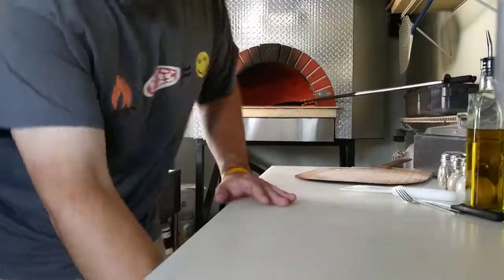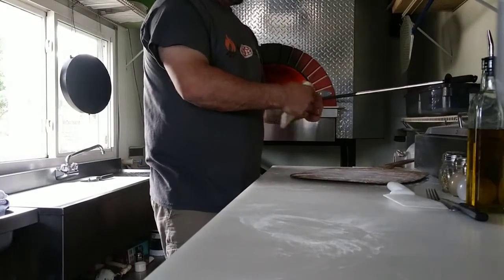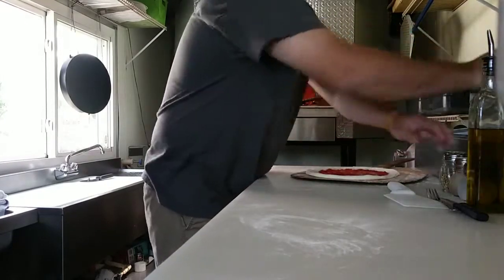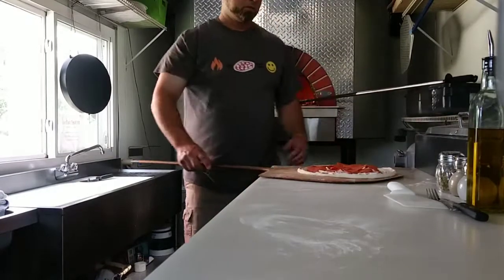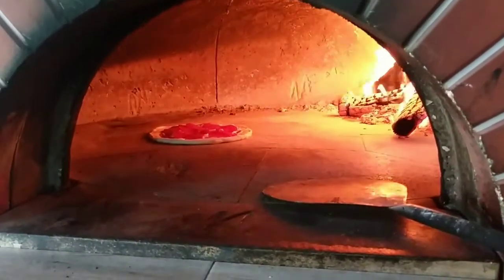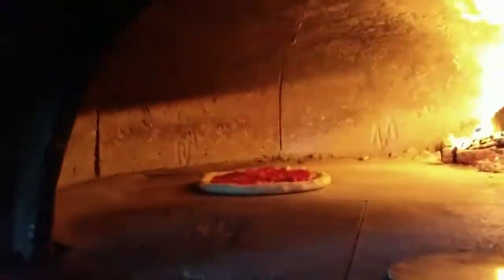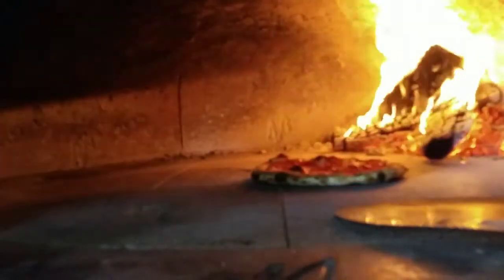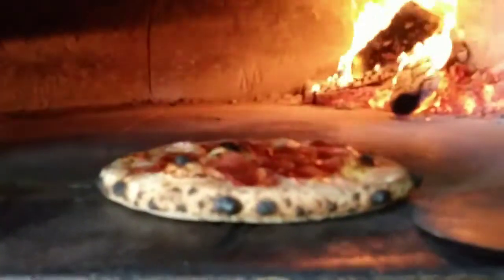I'm still here!! Quick pepperoni.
Pepperoni in wood fired oven.